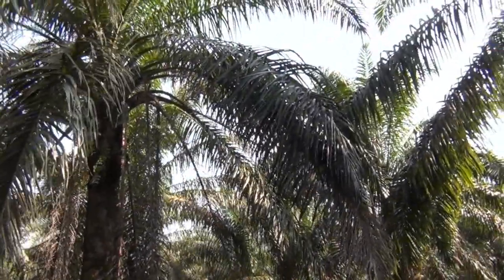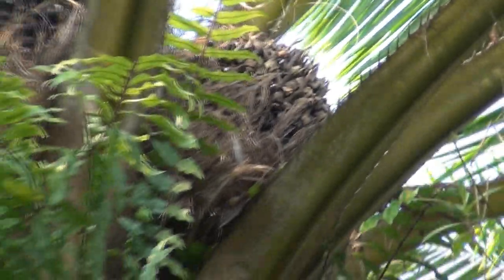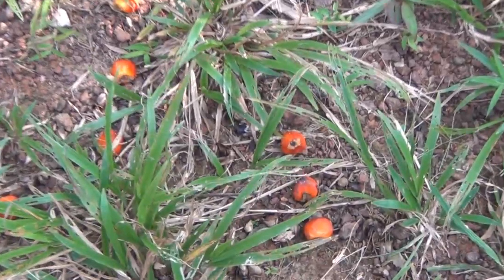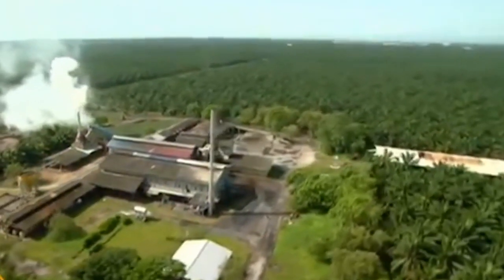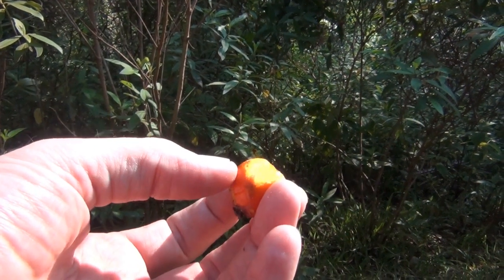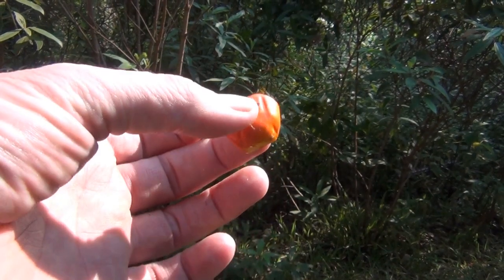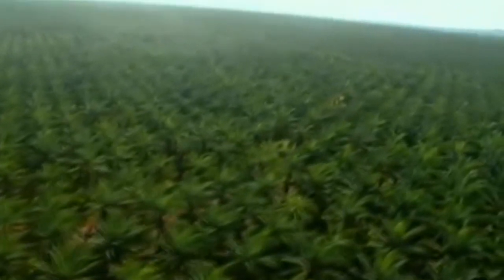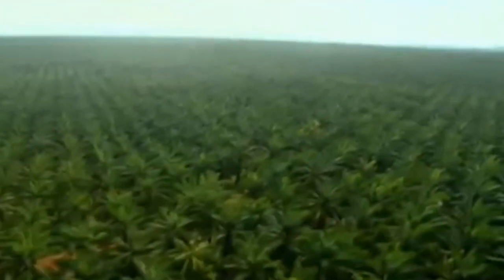A Palm Oil Plantation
We were passing one of the Palm Plantations so stopped for a quick walk into one of them. I took this video so you can have a look too. Palm Oil is a $billion business here in Malaysia with 100's of 1000's of livelihoods dependant on it. The statistics claim that Malaysia has 60% Natural Rainforest  and 20% Palm Oil trees. The claim also states that Palm trees absorbs twice the CO2 of normal trees and produce more Oxygen. Anyway it's a controversial topic but not many countries can claim 80% of land covered by trees.